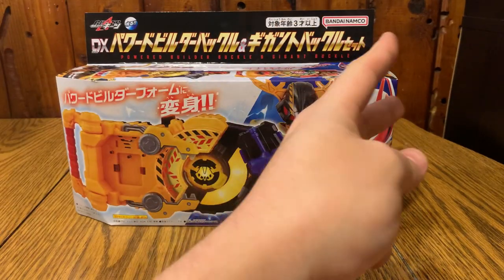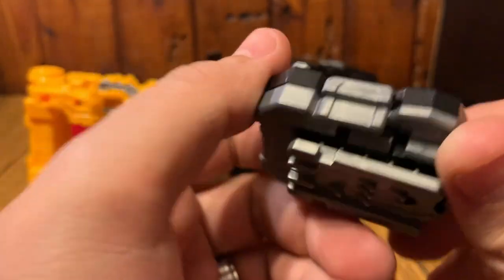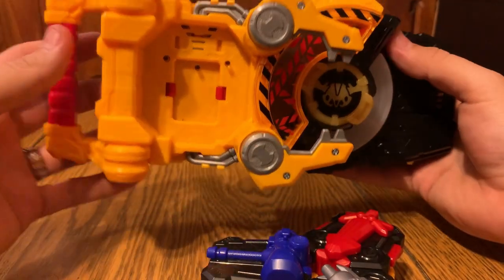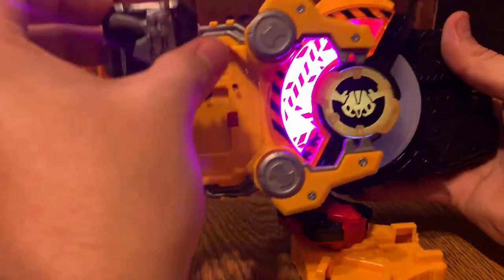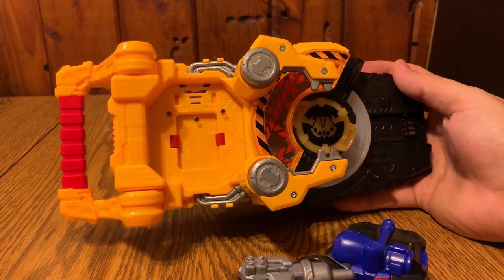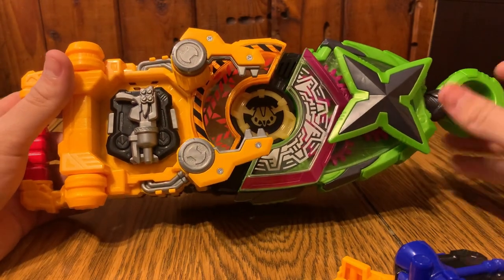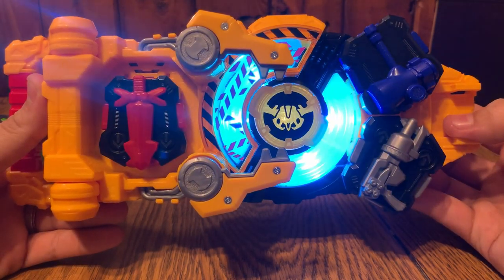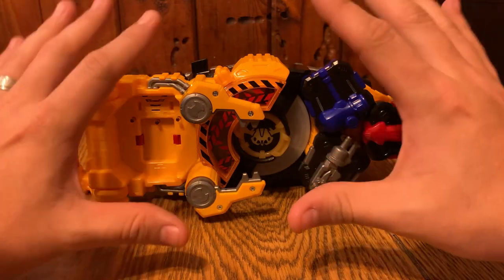Kamen Rider Geats DX Power Builder Buckle & Gigant Buckle Review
Another Really cool upgrade Buckle and another ID Core so that's always a good time.